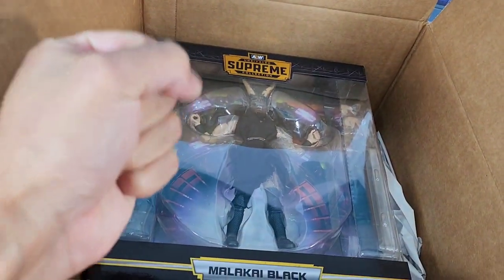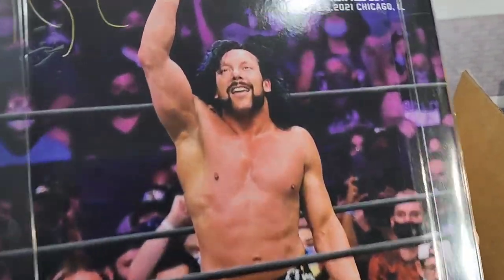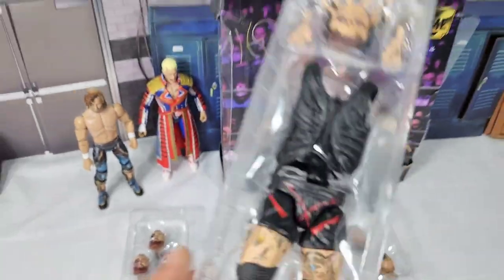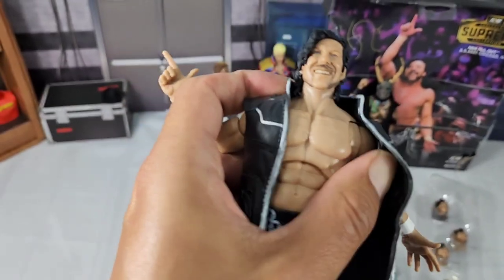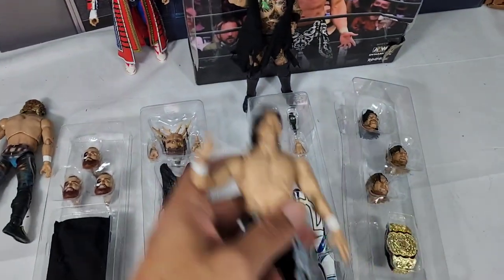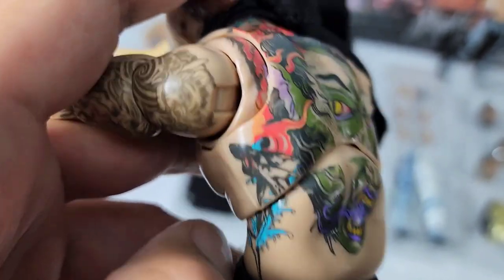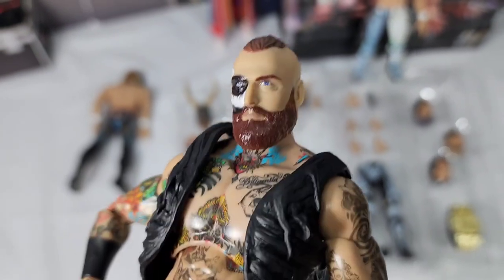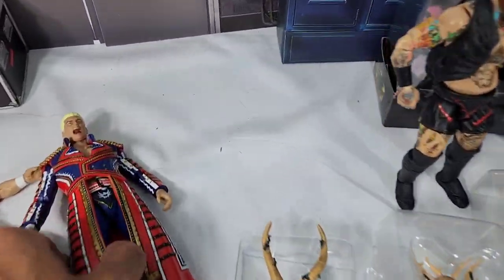AEW SUPREME COLLECTION KENNY OMEGA & MALAKAI BLACK SERIES 2 UNBOXING REVIEW